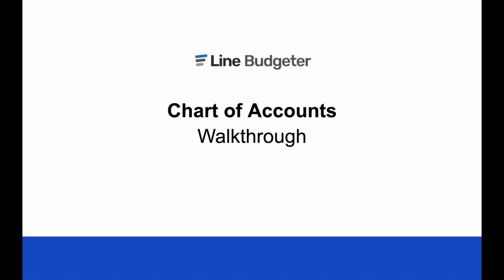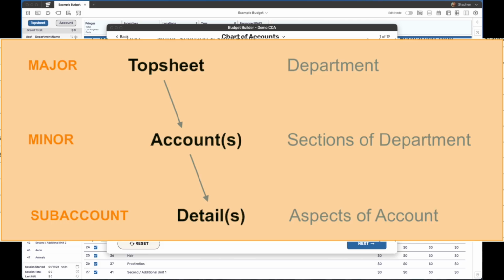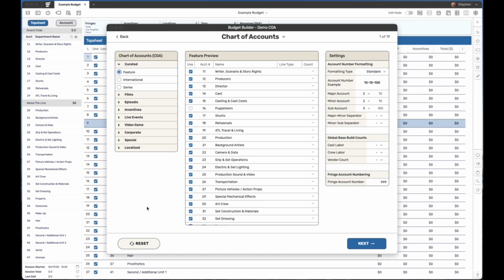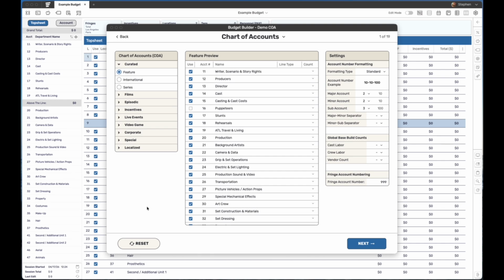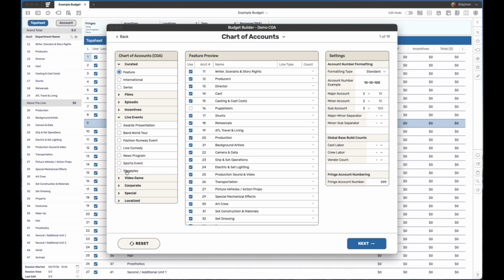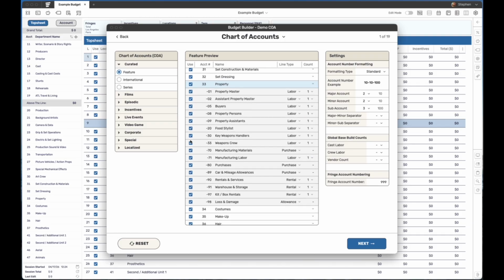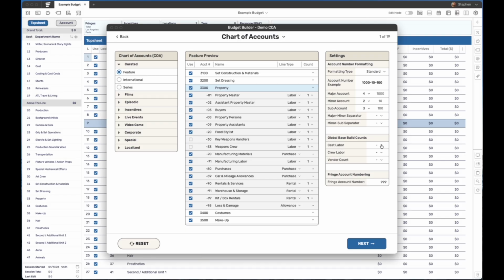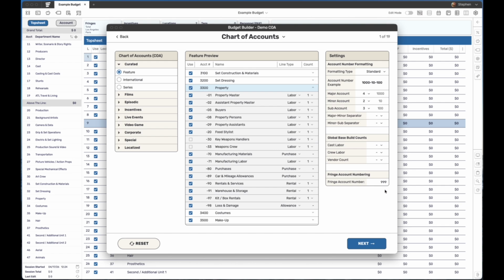Considering COAs in Line Budgeter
The Chart of Accounts (COA) you choose to use as the structure of your budget is an important decision.  Learn more about how to ensure your project is set up for success in Line Budgeter's Budget Builder COA selection screen.